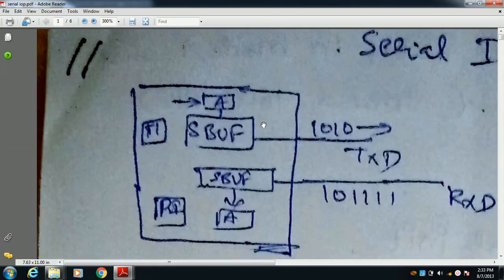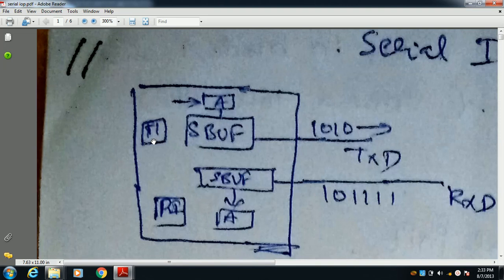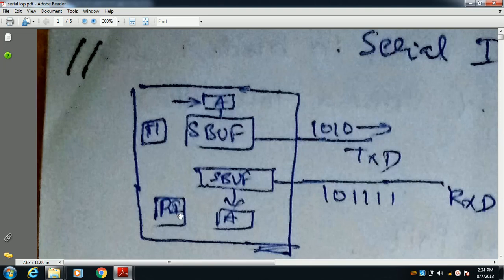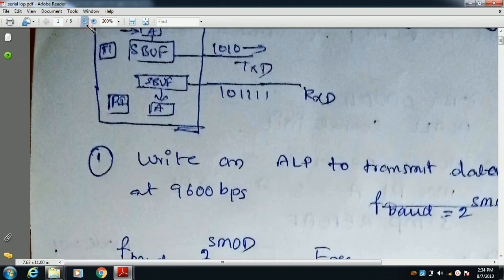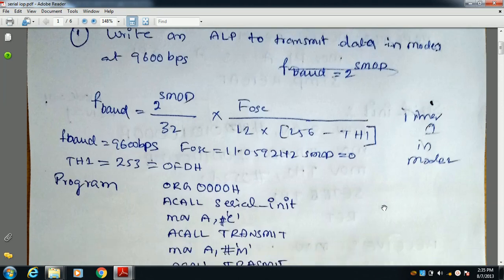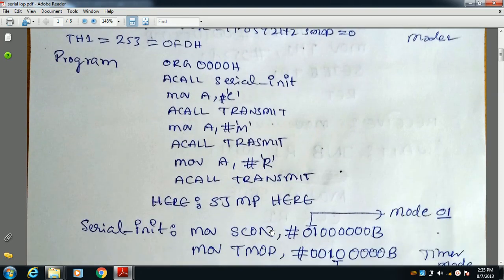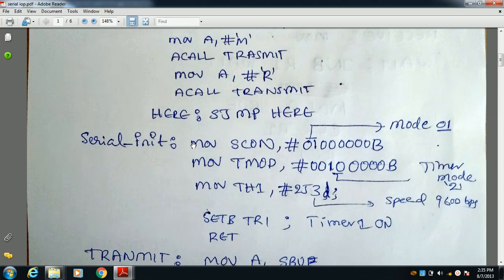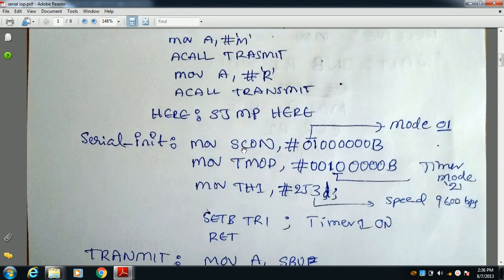8051 Serial Transmission in Mode1